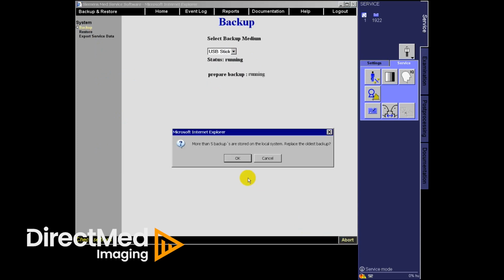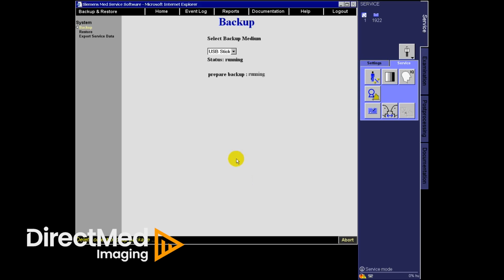Importance of Imaging System Backups & How To - Tech Tip by DirectMed Imaging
Today, we're discussing the importance of performing backups for your imaging equipment. CT, MRI, X-ray and more. Here is how to do a backup of your imaging system.

1. Importance of Backups

● Backups are critical to protect your system configuration and data.
● Without a backup, hard drive failures or configuration issues can leave you without options to recover.

2. Performing a Single Backup

● Navigate to Backup and Restore in the service software.
● Select Backup and choose your storage destination:
● Local (C Drive)
● CD/DVD
● USB Stick (the most popular option).
● Confirm the backup process. Note: The system stores a maximum of five backups, so older ones may be overwritten.
● The backup process typically takes around 15 minutes and includes all site-specific data.

3. Full System Backup (Ghost Image)

● Beyond regular backups, it's vital to perform a full system backup or ghost image of your hard drive.
● Numerous tools are available to create a comprehensive backup. Choose one that fits your needs to ensure the entire system is recoverable.

Protect your imaging equipment by making regular backups a priority.

If you need parts, training or support contact DirectMed Imaging.

Comprehensive made simple.
● Parts ● Training ● Support ● Systems ● Helium ● MRI Coils Key

Benefits:
● Thousands of tested imaging parts.
● Support for GE, Siemens, Toshiba/Canon and Philips.
● Fast Quotes.
● AAMI Certified Training Program.
● Systems – Buy, Sell, Install, Deinstall.